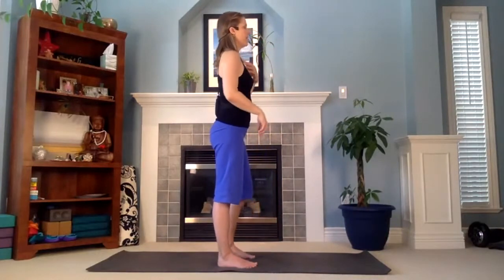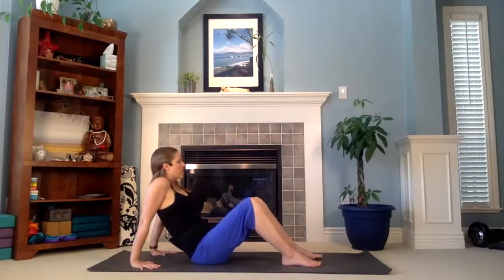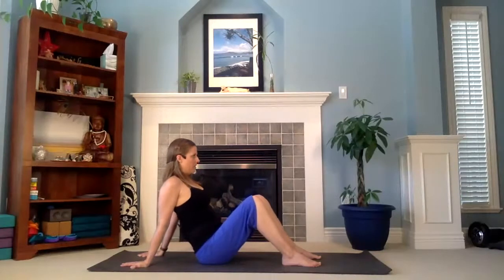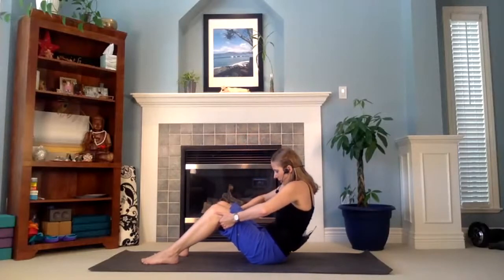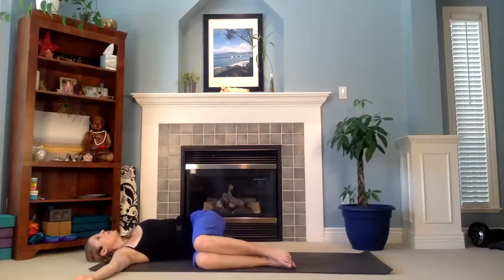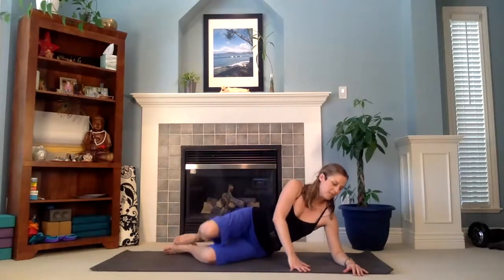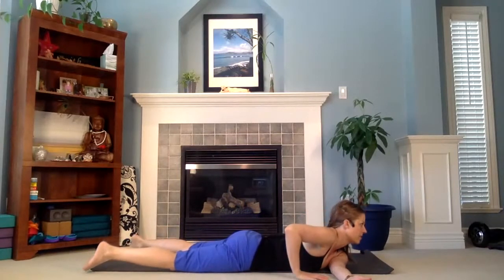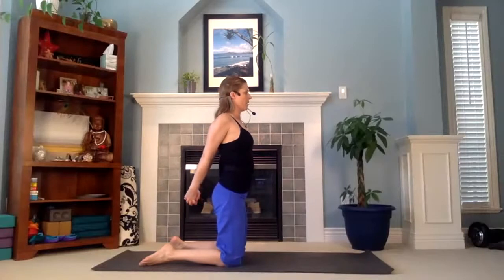Quick shoulder release yoga session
In this short yoga video Lauren will guide you through a series of shoulder mobility exercises and stretches. Perfect for those days you'er feeling stiff in your shoulders or upper back.